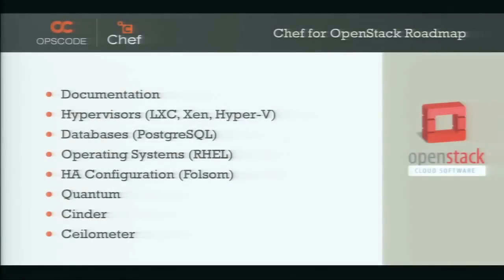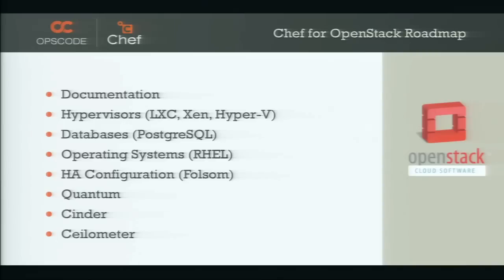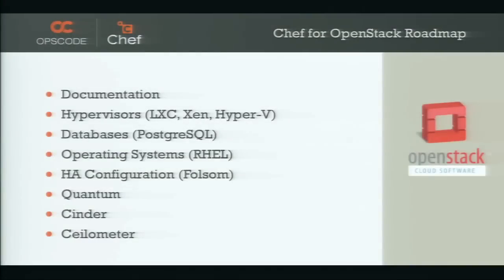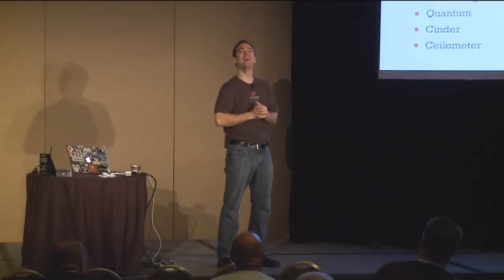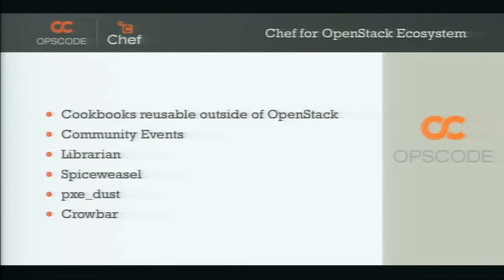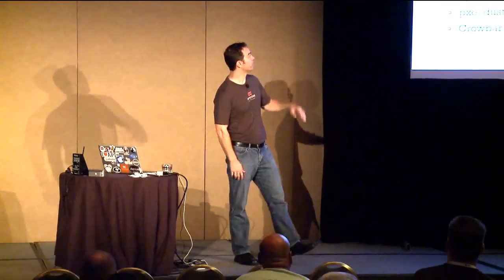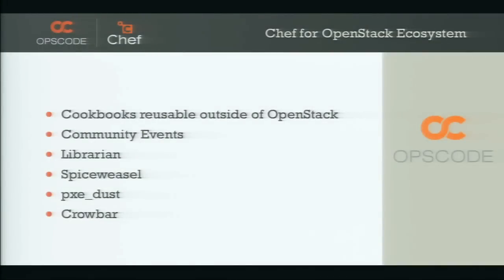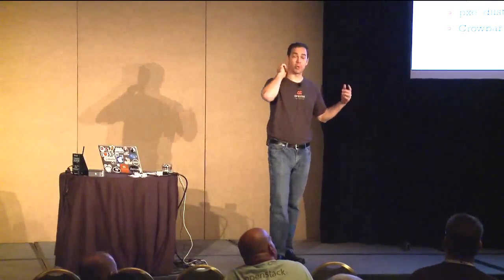Upstream chef devOps Building cookbooks